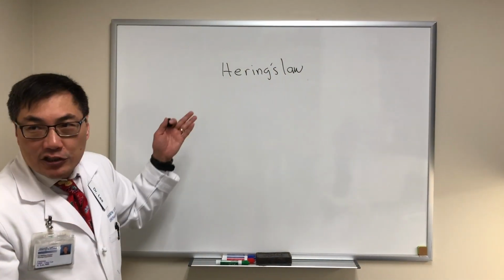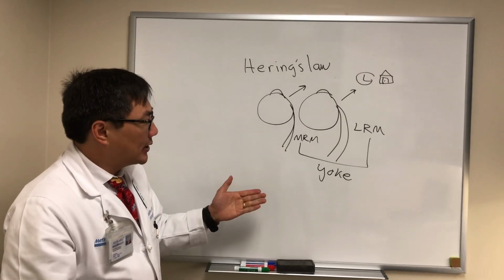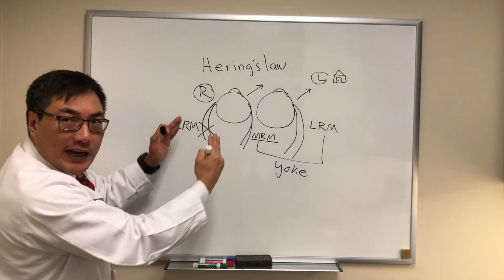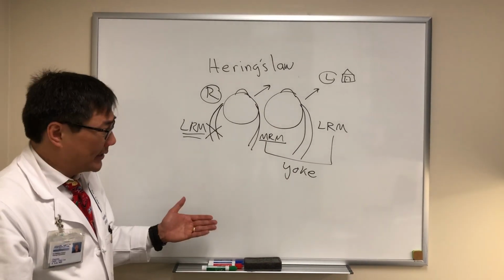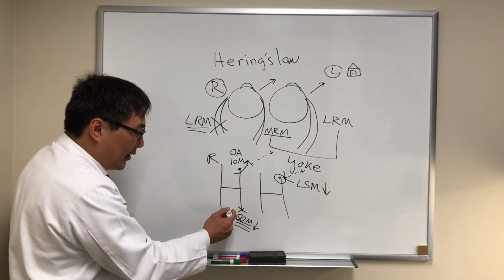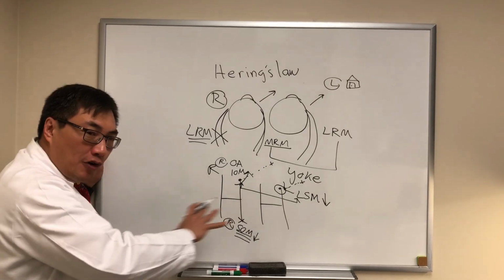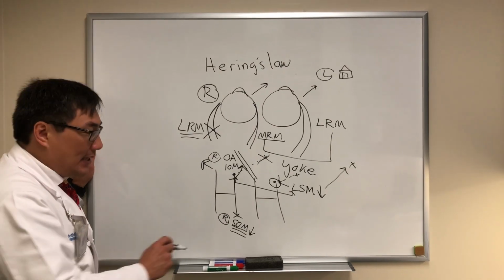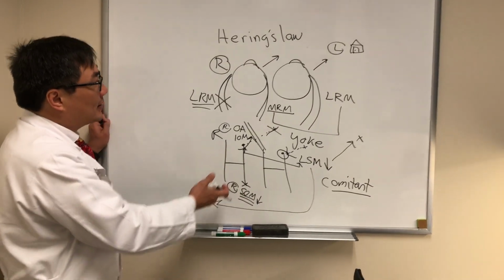Hering's law, Sherrington's law, Spread of Comitance